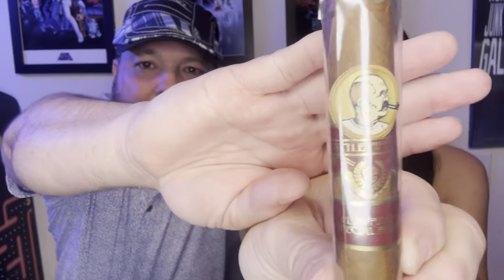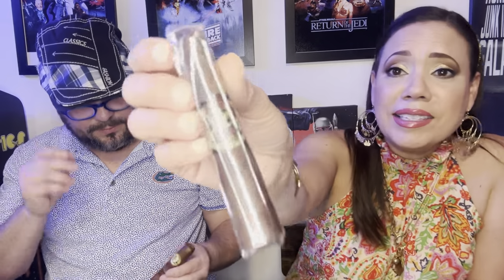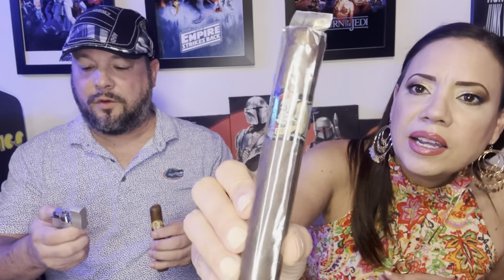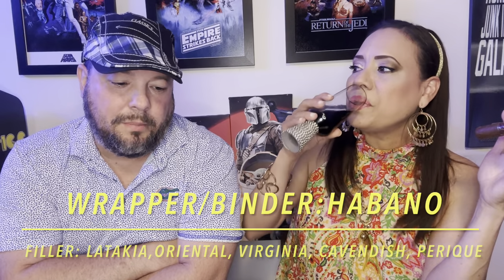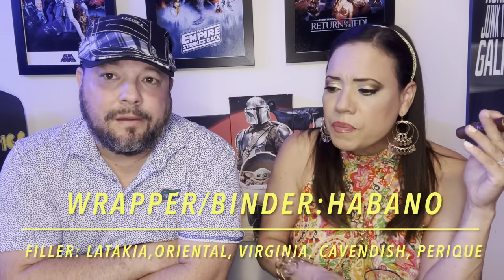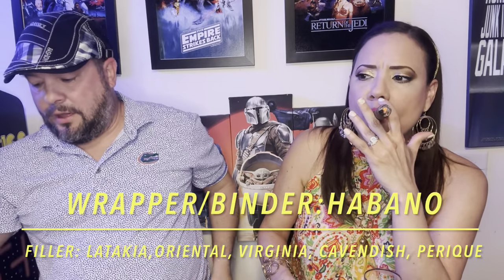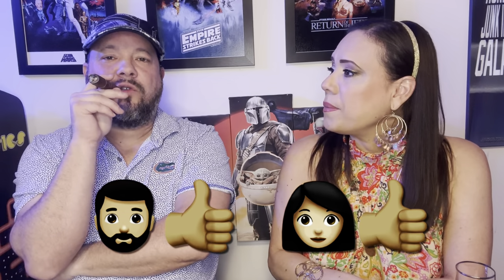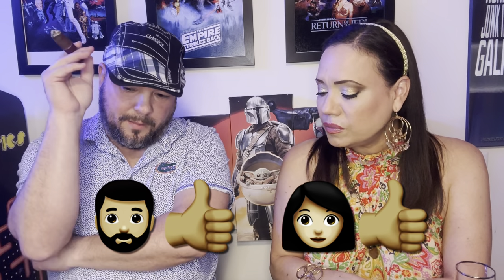NEW Seattle Pipe Club Plum Pudding Special Reserve Cigar Review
The full-bodied blend features primarily
Nicaraguan tobacco, with a habano wrapper, a habano binder from the Jalapa region, and filler tobacco grown in Jalapa as well. But alongside those fillers is a touch of Plum Pudding pipe tobacco, which is manufactured for Seattle Pipe Club by
Sutliff Tobacco. According to Seattle Pipe Club's website, the blend features six ingredients, as Latakia joins with Turkish Orientals, Virginias, Cavendish and Perique.